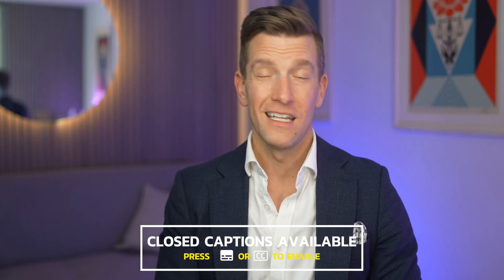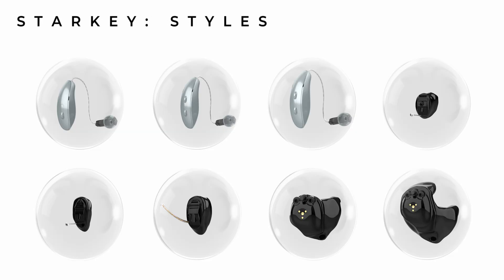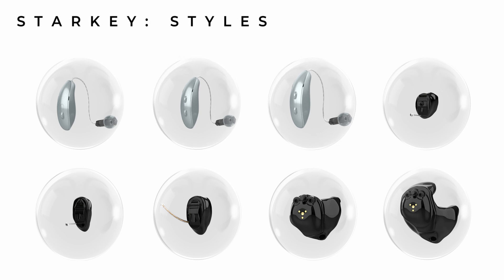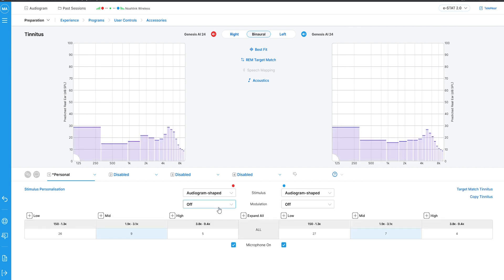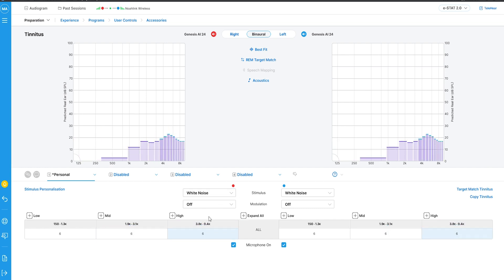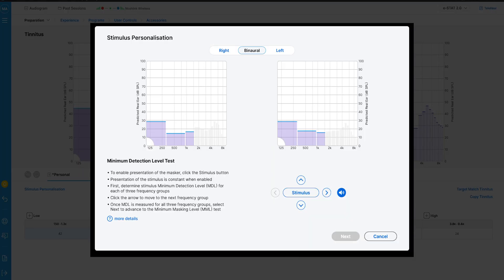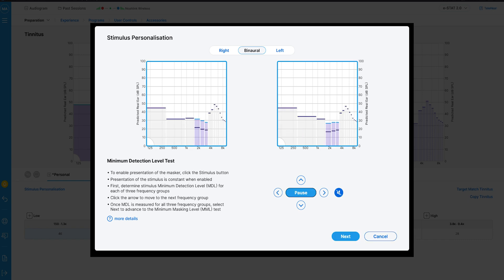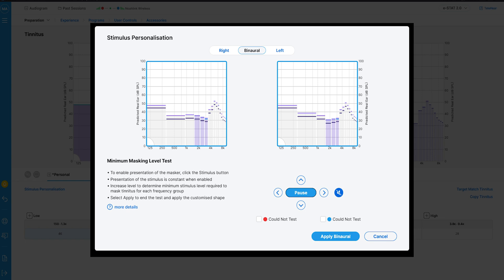Starkey Genesis AI Hearing Aid Tinnitus Features Reviewed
Starkey's tinnitus technology, called Multiflex, is integrated into their Genesis AI family of hearing aids and offers three types of masking sounds: audiogram-shaped, white noise, and customizable stimuli. This technology allows for personalized tinnitus relief by adjusting masking sounds based on the user's hearing thresholds and preferences, providing a highly tailored solution to reduce the perception of tinnitus.